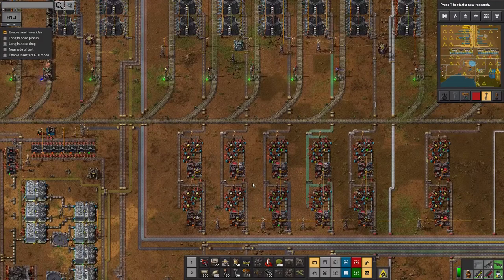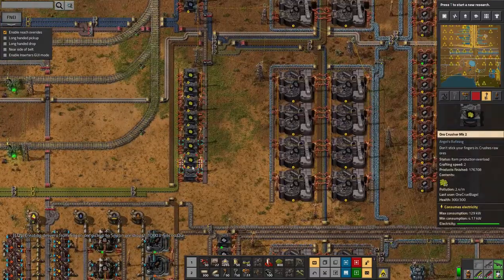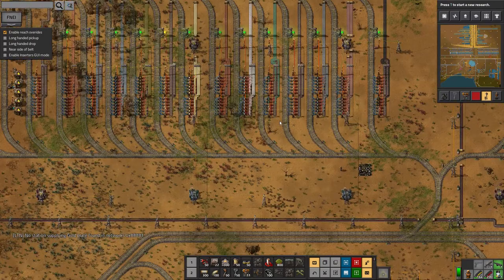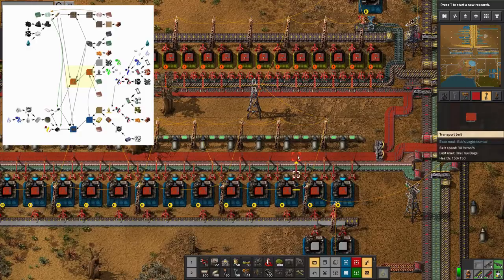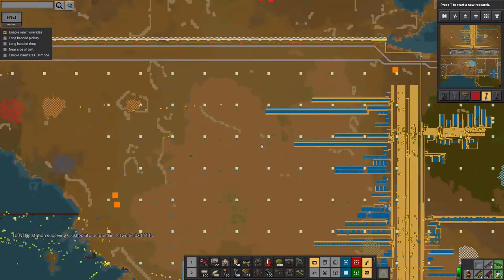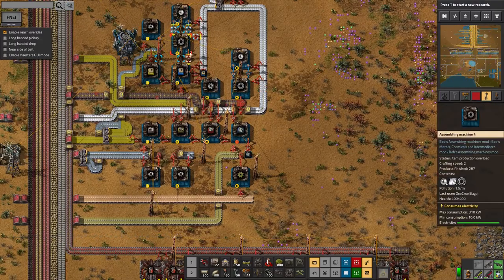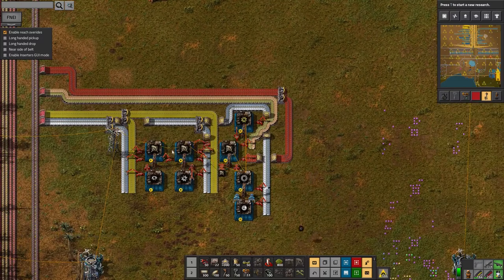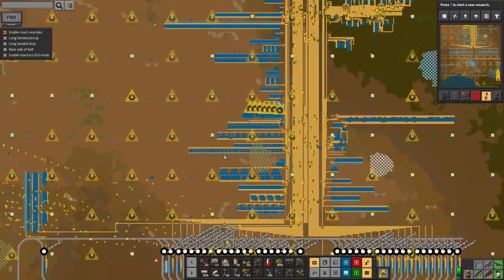S2E1 - Creating Circuits - Laurence plays Factorio: Angel Bob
In the first episode of series 2, a quick overview of what I've built and a tour of the new circuit facility